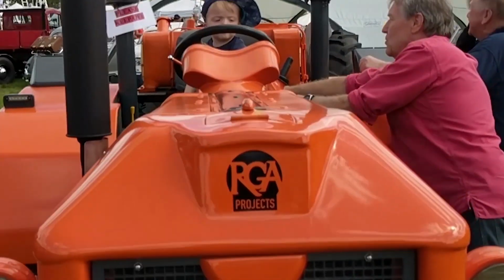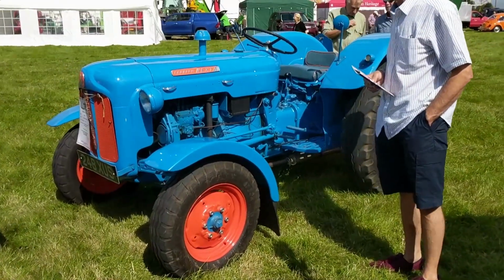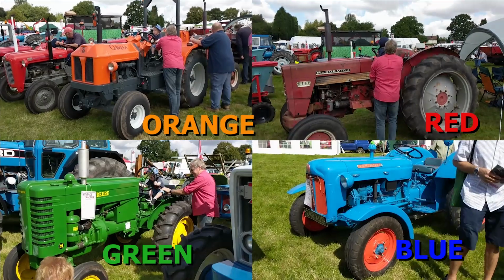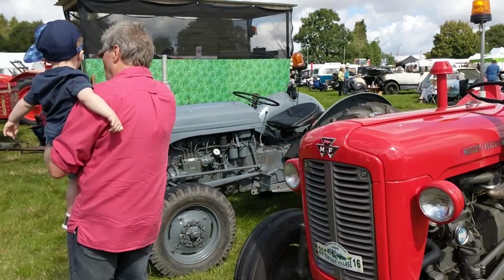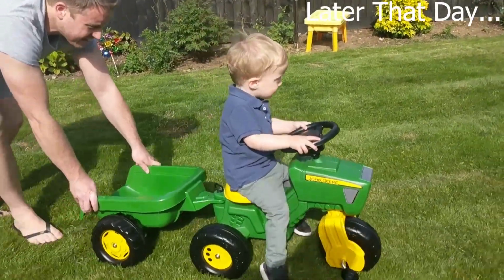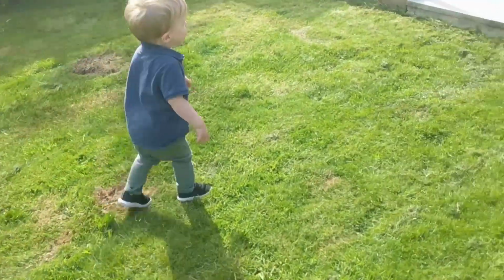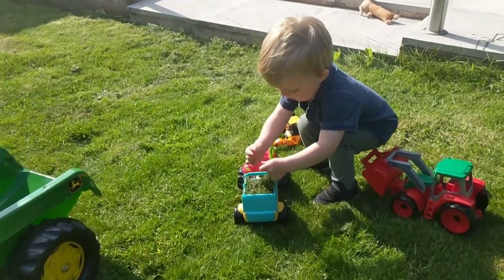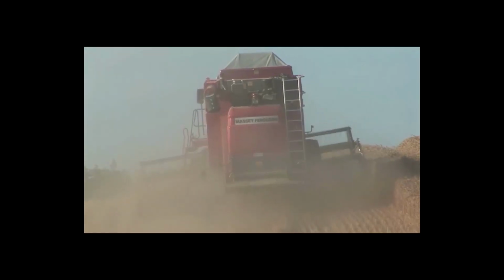Real Tractor Video | Vintage Tractors and New Tractors for Kids and Adults | Ploughing & Harvesting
Real Tractor video for Kids and Adults.

Teddy loves tractors join him having fun at the local agricultural fair, where he gets to sit on lots of real tractors. When we get home, he rides his own John Deere tractor and shares a selection of his favorite tractors working on the farm.

See how many models of tractor you can spot ploughing, harvesting and working in the fields!

Oh and look out for the tractor that would suit one of Teddy's favourites, Blippi! A real Blippi tractor! :)

If you love tractors or your kids love tractors, check our other great Tractor Videos: